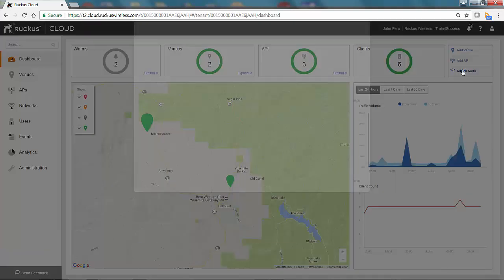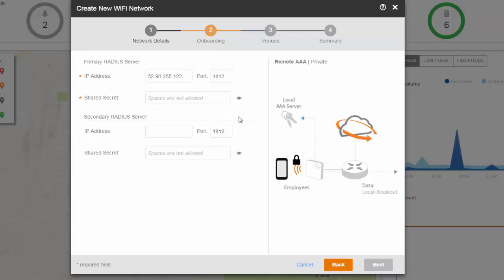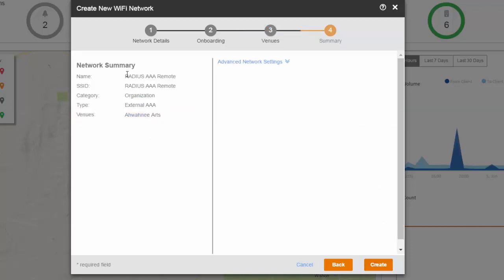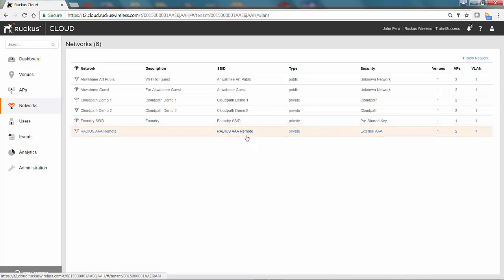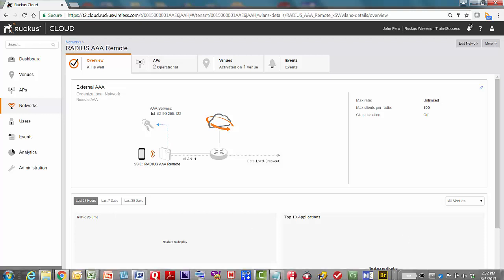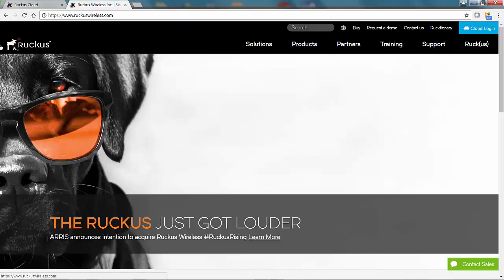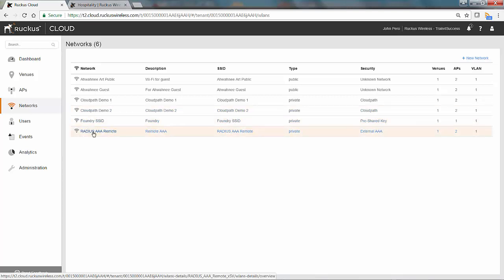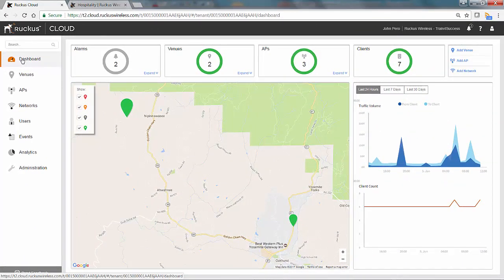08 Configuring Organizational Remote AAA Wlan v1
This module demonstrates how to set up a Remote AAA Enterprise WLAN using Ruckus Cloud, and demonstrates a client logging into the network

Duration: 5:03 Minutes For more in-depth training, please visit our training portal